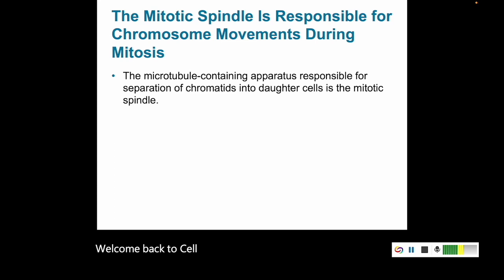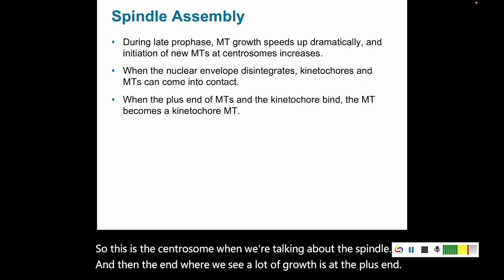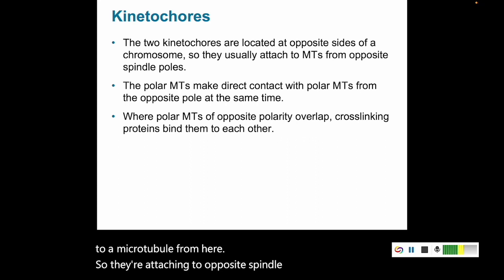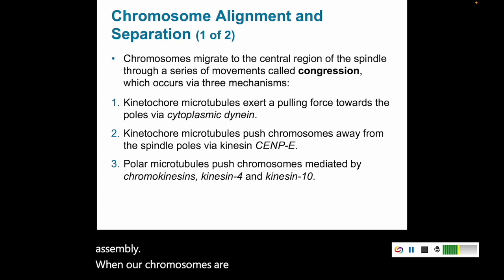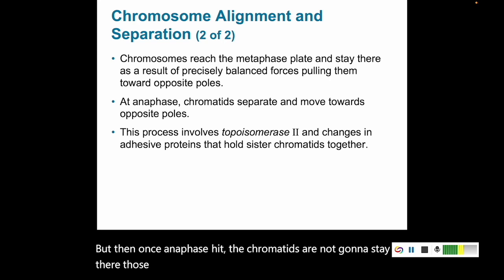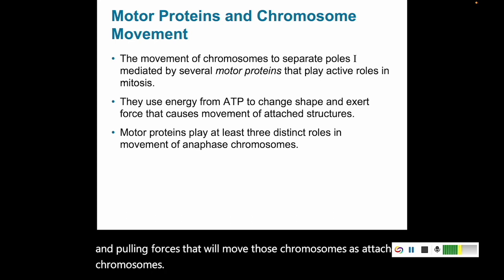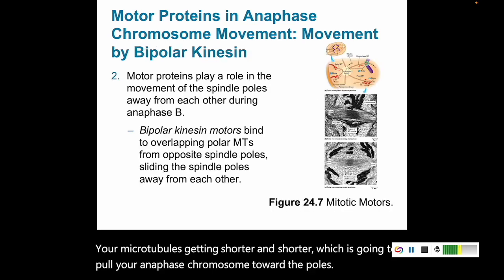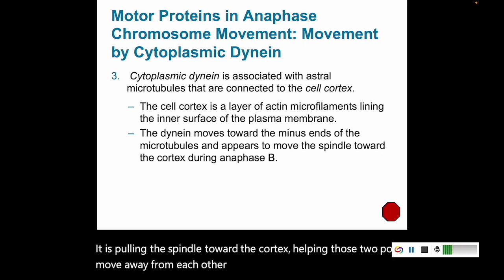Cell Cycle 2 Role of Microtubules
We will discuss the various types of microtubules, their interactions, and their roles in chromosome movement and formation of daughter cells. Includes kinetochore microtubules, polar microtubules, and aster microtubules.